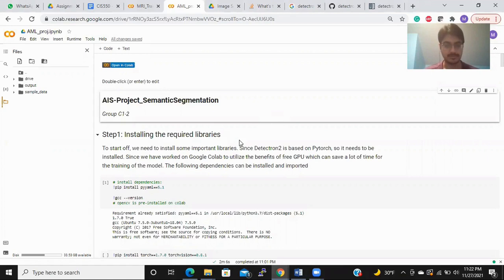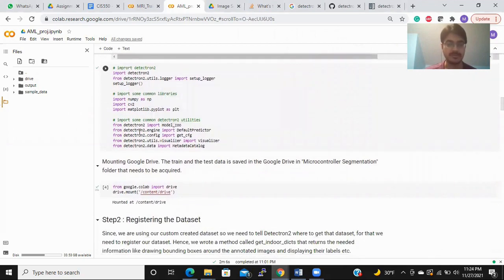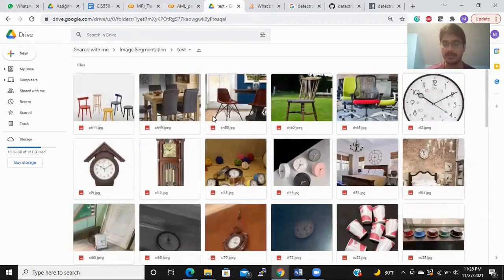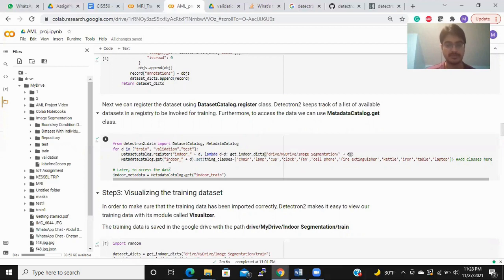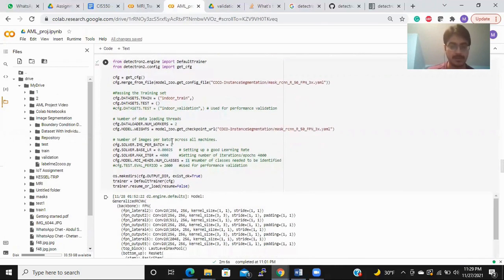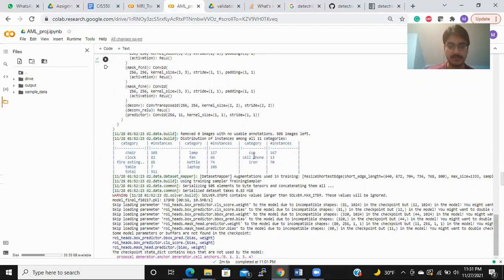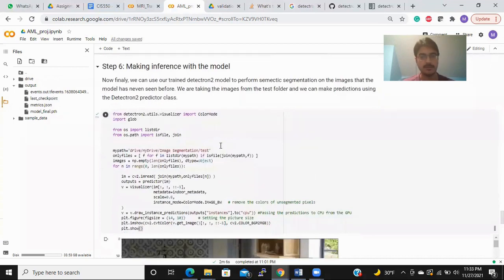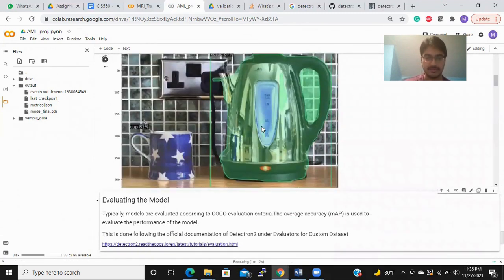Indoor Object Detection (Semantic Segmentation) on Custom Dataset - part2: Code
Training an instance segmentation model on custom dataset using Detectron2 to detect various indoor objects with high accuracy. This complete tutorial consist of 3 parts.